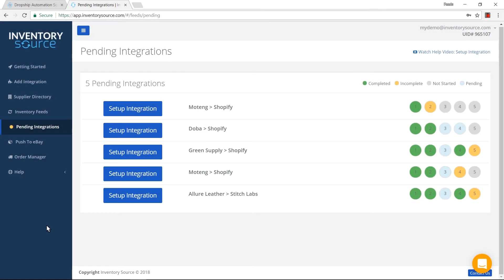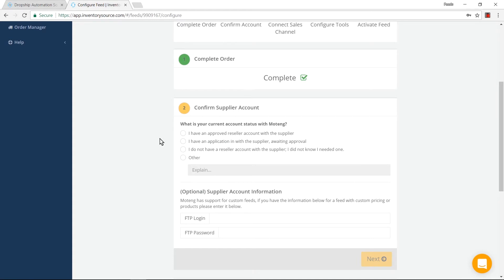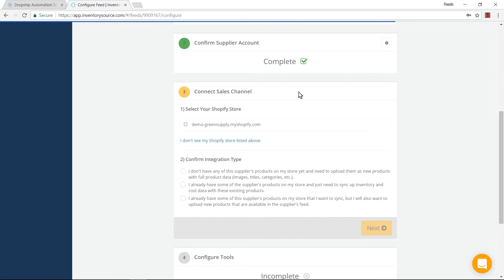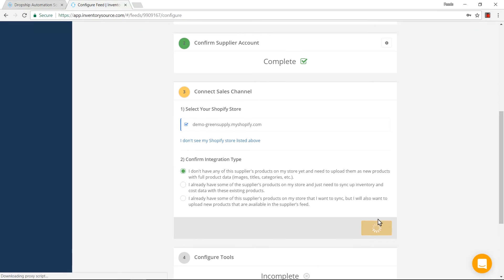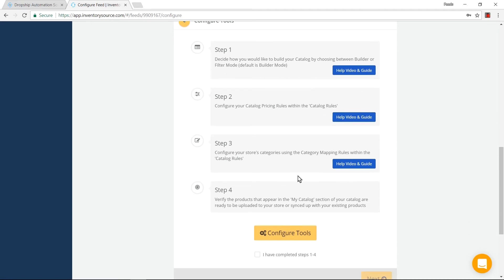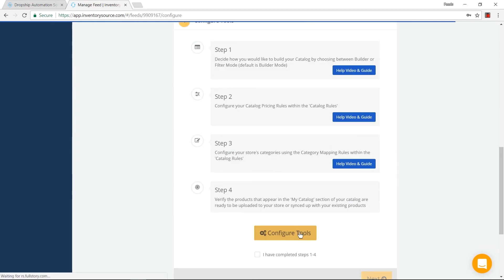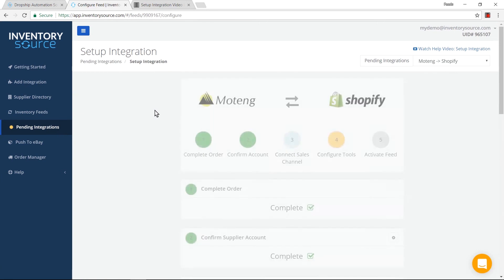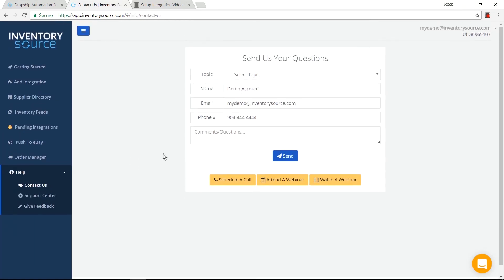How To Setup Your Integration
This video will show you how to setup your integration once you have purchased an integration with us!